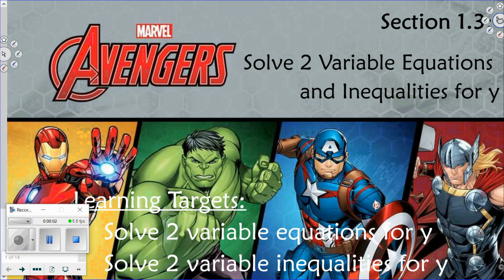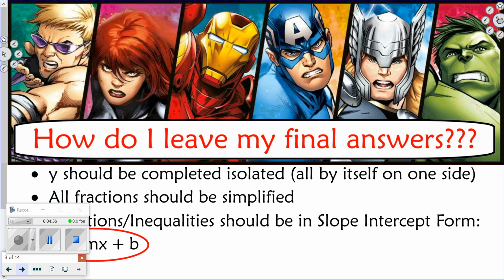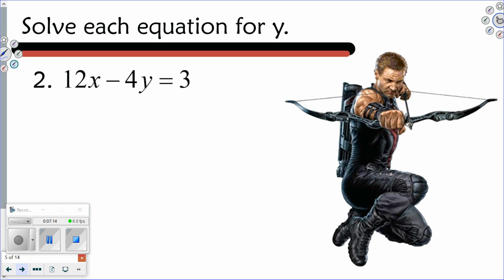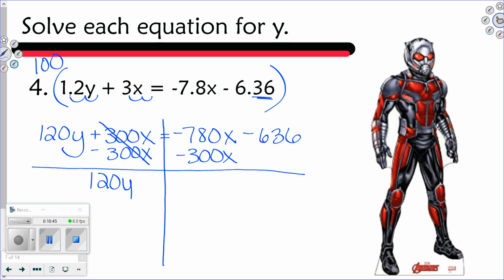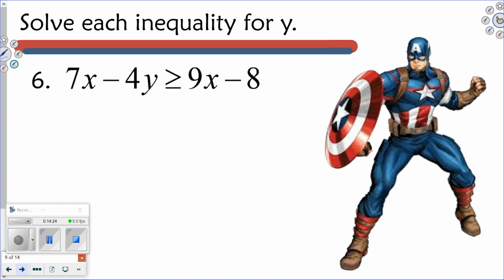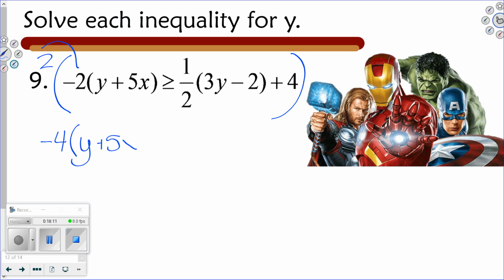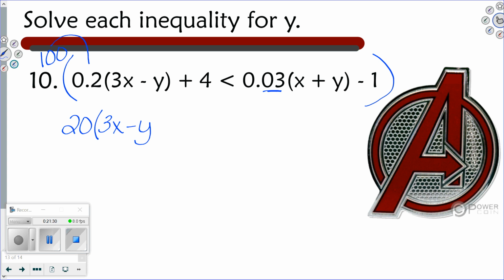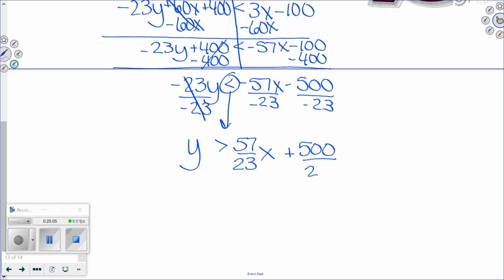1 3 video notes